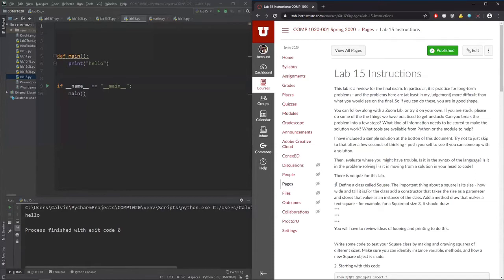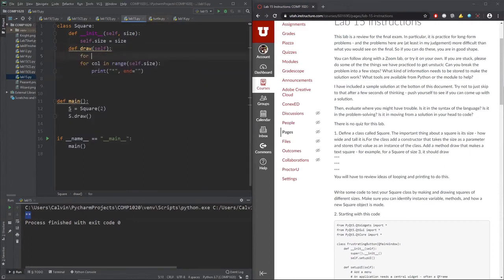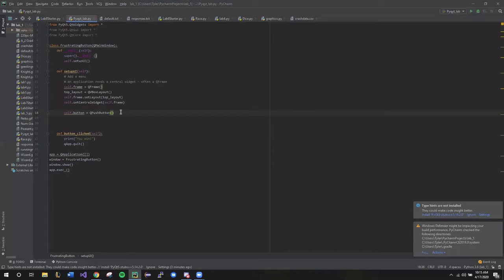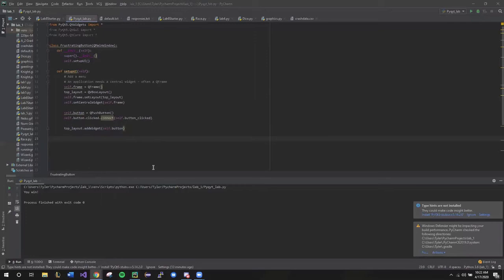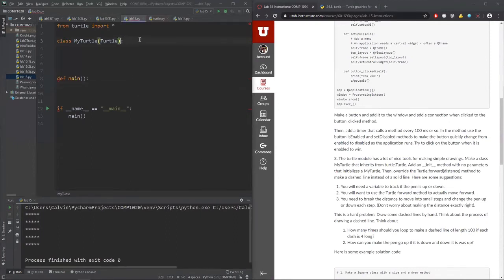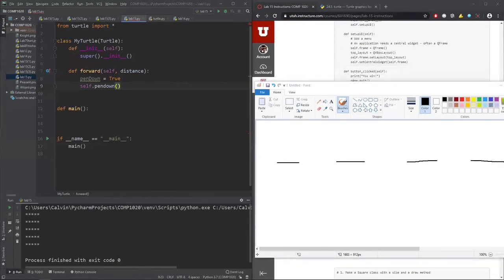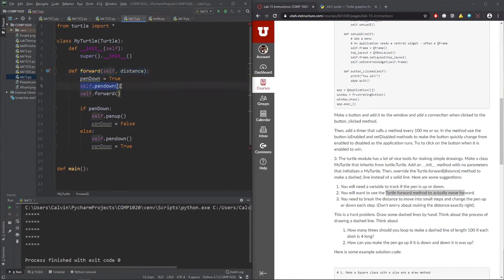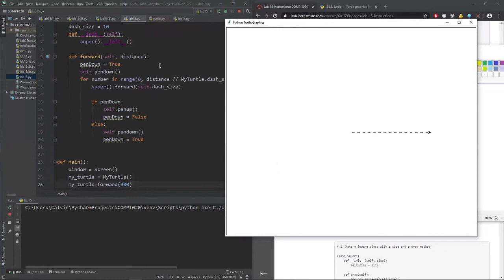Lab15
Do some long-form problems as practice for the final exam.